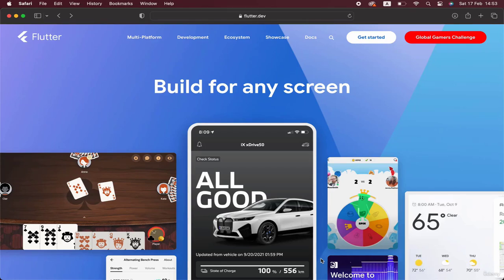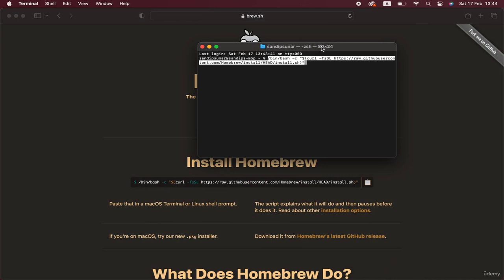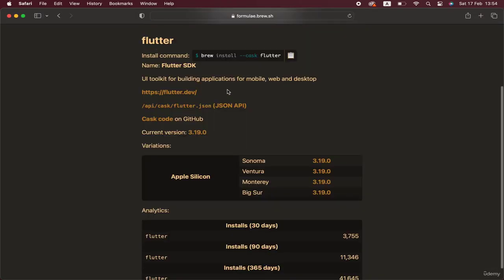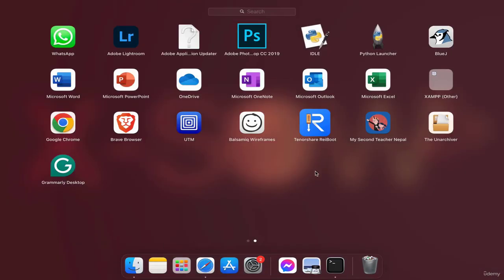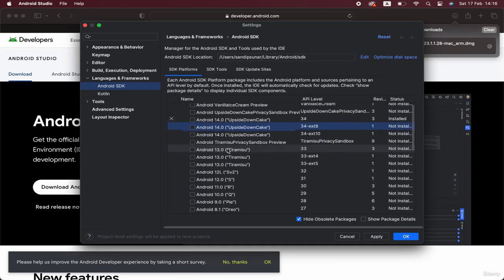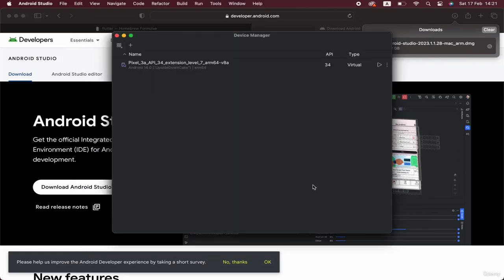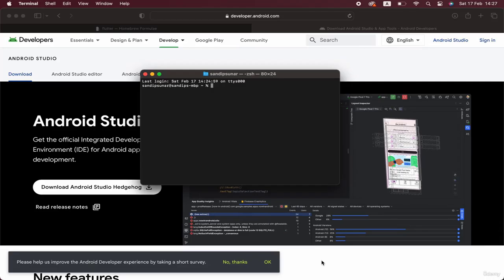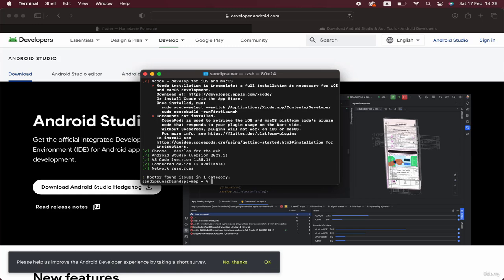3 Flutter Setup MACOS